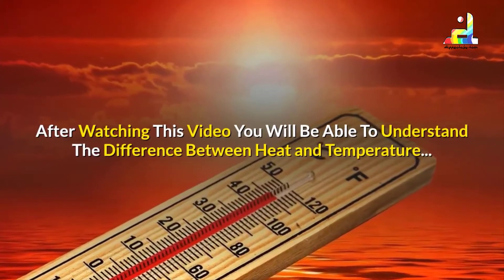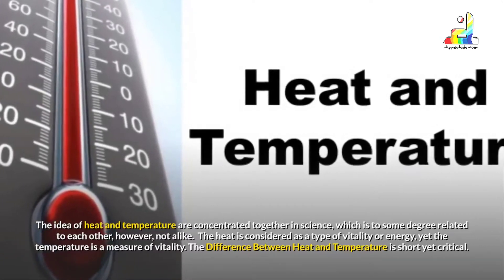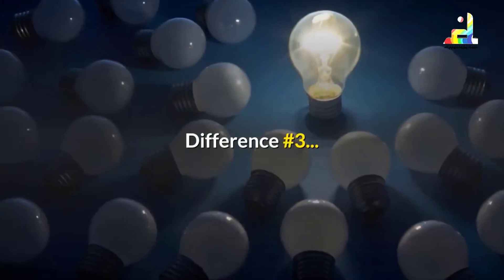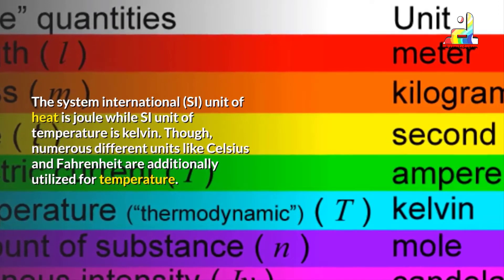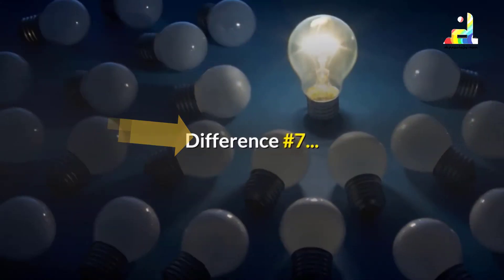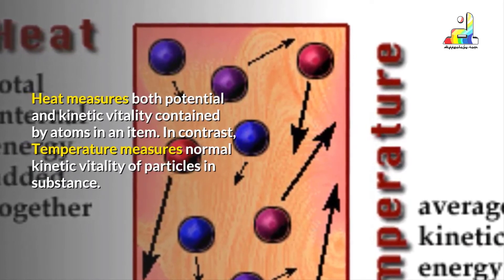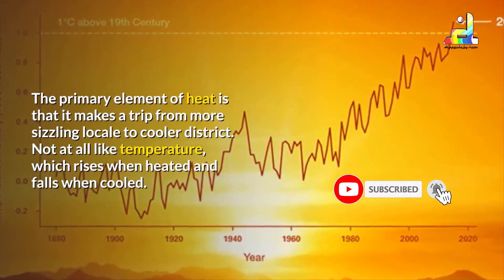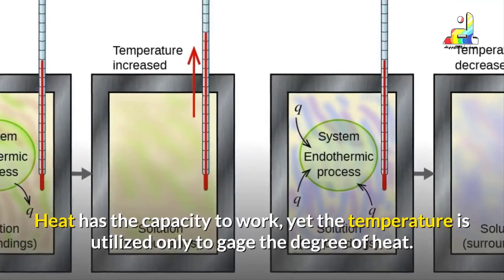Difference Between Heat and Temperature | Heat VS Temperature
What Is The Difference Between Heat and Temperature?

The Difference Between Heat and Temperature is short however crucial. Heat is definitely the general vitality of the atomic movement, however, the temperature is the standard vitality from the sub-atomic movement. Like this, we need to watch the video, that is describing the Difference Between Heat and Temperature.

It's no longer unusual that in our day to day we discuss with individuals (or perhaps ourselves) who mix up various ideas by believing, which they make reference to a similar thing. One of the terms that generate more misunderstandings in individuals, there are actually the ones that relate to science; but most importantly with physics.

Heat VS Temperature

Definition of Heat:
Heat is the amount of energy in a body.
Definition of Temperature:
Temperature is the measure of the intensity of heat.

The key difference Between Heat and Temperature

👉The temperature is responsible for measuring kinetic energy (in this case thermal energy), while heat is the thermal energy of a body.

👉The temperature is measured in degrees Celsius, Kelvin scale or degrees Fahrenheit; while the heat is measured in Joules or Joules.

★☆★ FOLLOW DIFFEOLOGY ★☆★